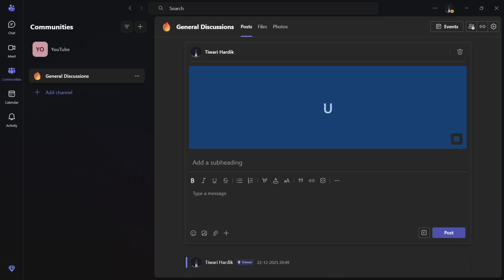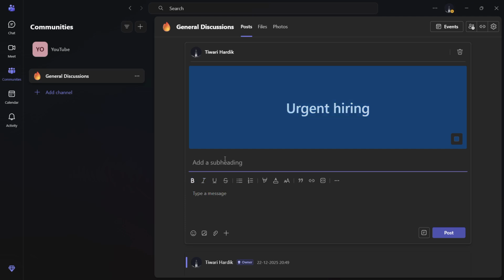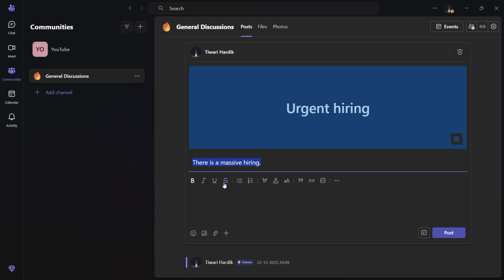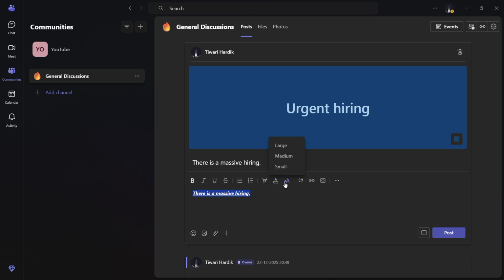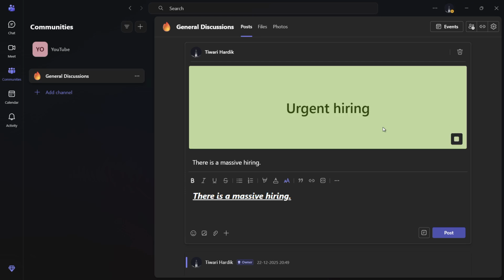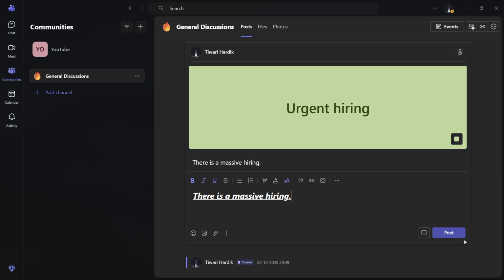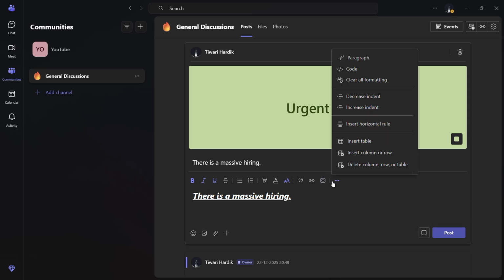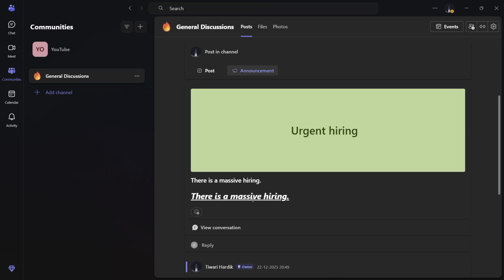How to Format Teams Posts and Announcements (2026 Guide)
Make your messages impossible to ignore! In this 2026 updated tutorial, I’ll show you how to use the full range of text formatting tools for posts and announcements in Microsoft Teams. Whether you're writing a simple update or a high-impact company announcement, mastering these tools will help your content stand out and stay organized.

In this video, we cover:

Opening the Format Editor: How to click the Format (A with a pencil) icon or use the Ctrl + Shift + X shortcut to expand your compose box and unlock the full toolbar.

Standard Formatting: A quick tour of the 2026 ribbon—Bold, Italics, Underlining, Strikethrough, and the new "Text Highlight" palettes. I'll also show you how to use Bulleted and Numbered lists to break down complex info.

Creating Announcements: The secret to high visibility. I’ll show you how to switch the post type to "Announcement" to add a massive headline.

Customizing Your Banner: Learn how to use the integrated Microsoft Designer to choose a background color or upload a custom 2026-optimized banner image for your announcement.

Markdown Shortcuts: For the speed-users! How to use **bold**, _italics_, and / blockquotes to format your text without ever taking your hands off the keyboard.

Advanced Layouts: How to insert Tables, Code Blocks, and Horizontal Rules to create professional, document-style posts directly within a channel.

Post in Multiple Channels: A 2026 time-saver! I’ll show you how to blast your formatted announcement across several teams at once with a single click.

Using the right formatting doesn't just make your posts look better—it ensures your team actually reads the important stuff.